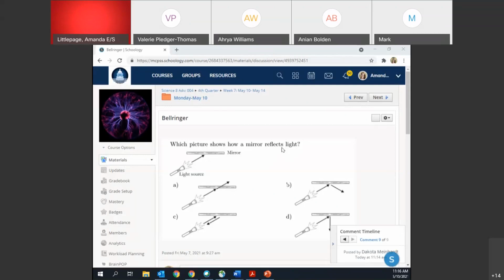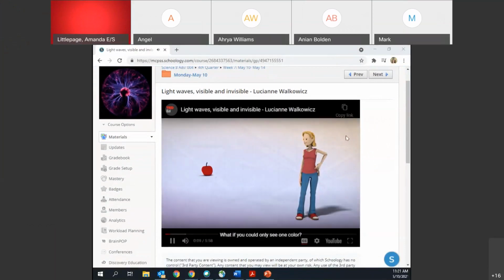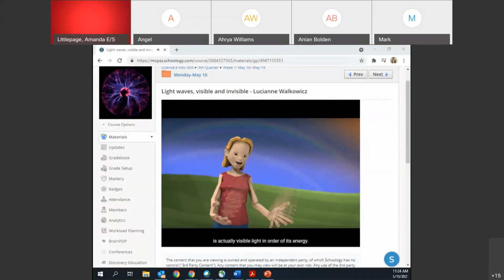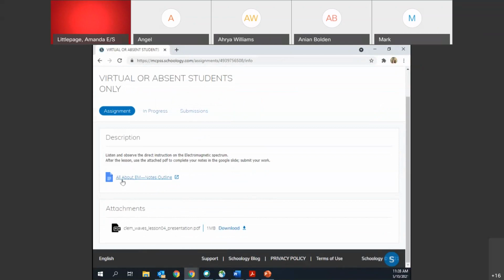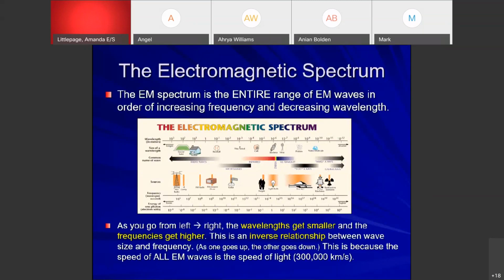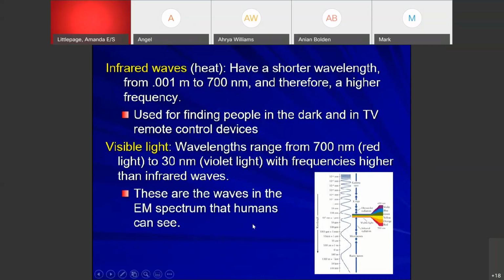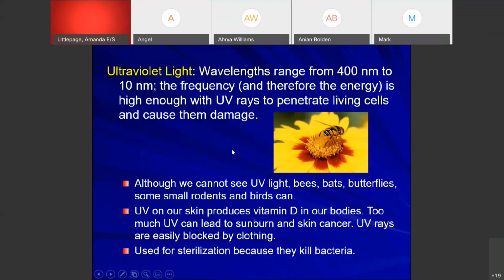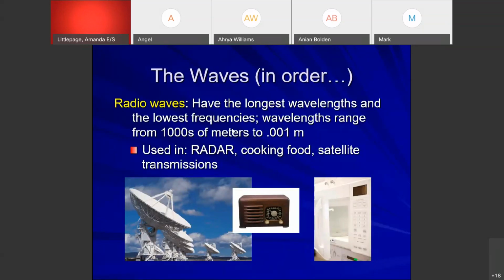Littlepage Monday 05/10